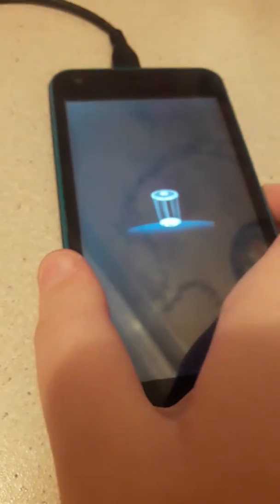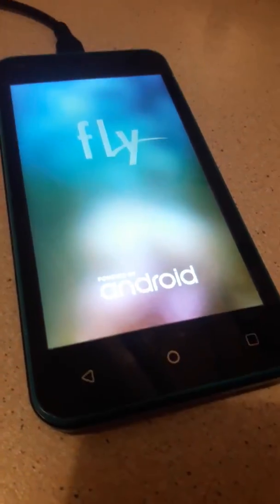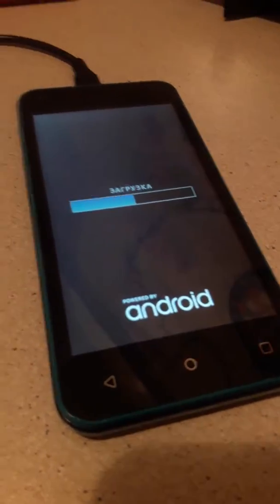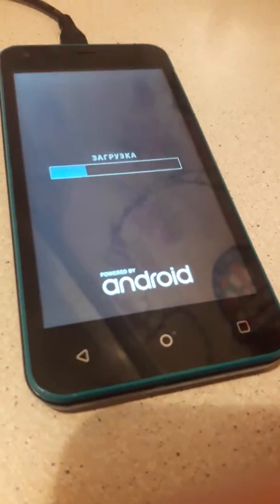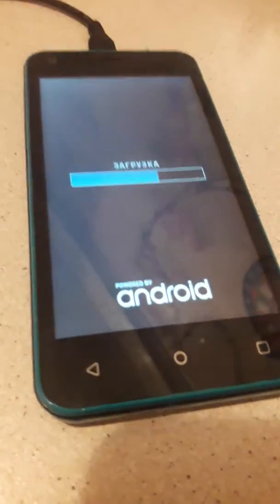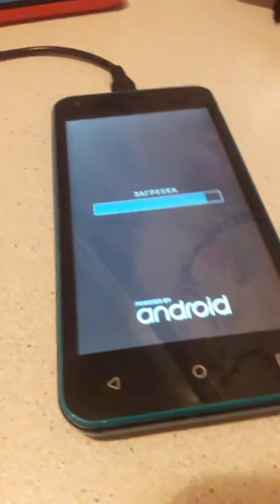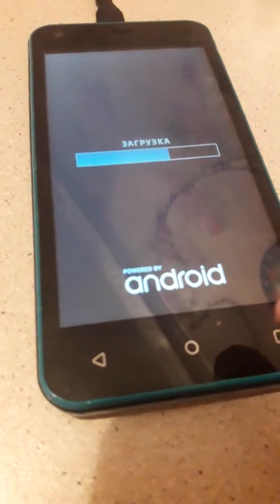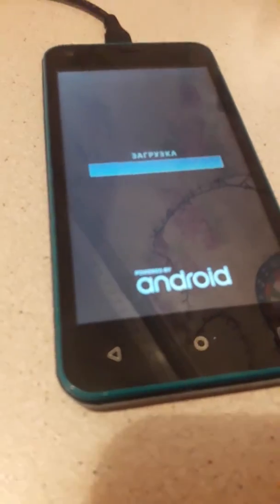Phone is not problem